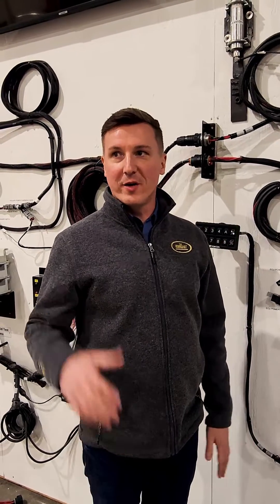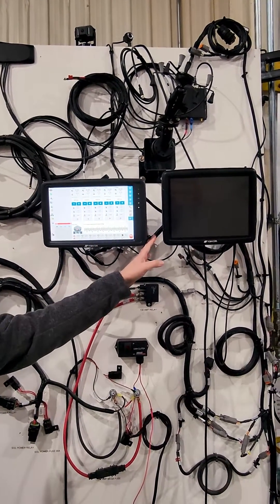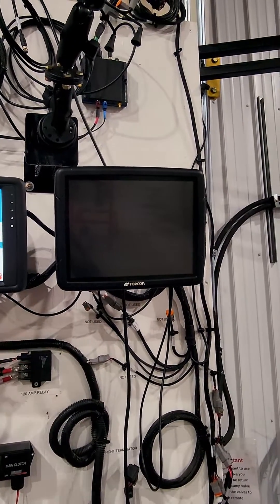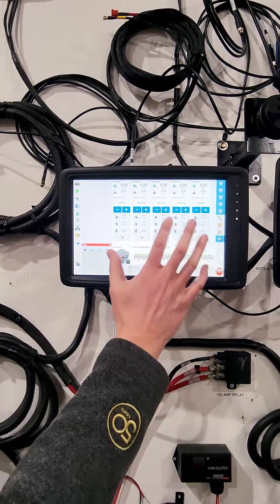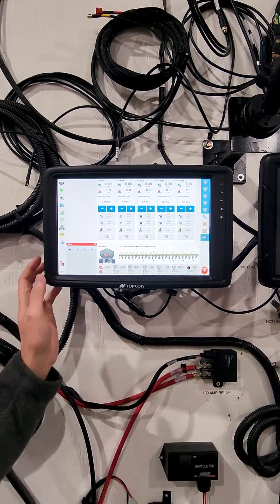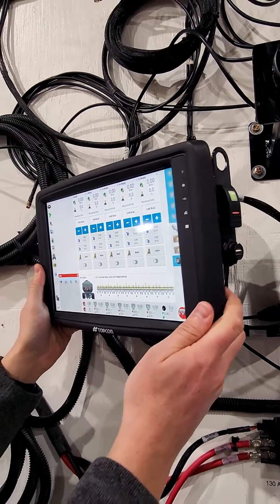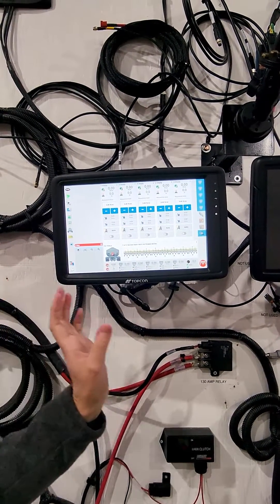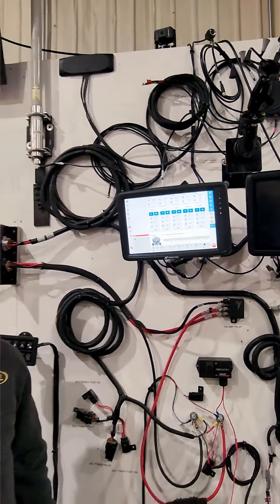X35 Monitor vs X40 Monitor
What sets the Topcon X40 Apollo System apart from the X35?